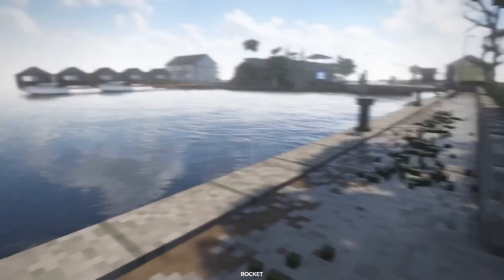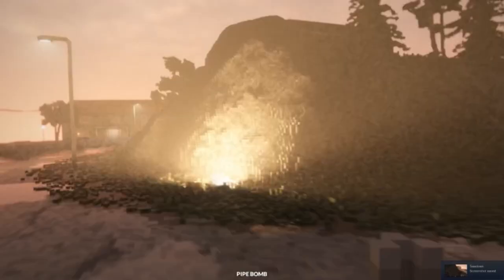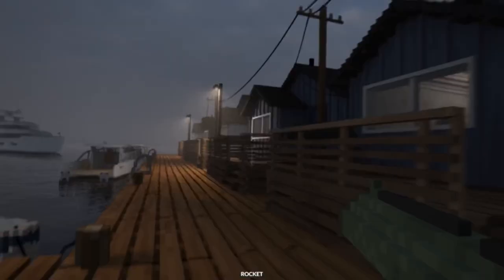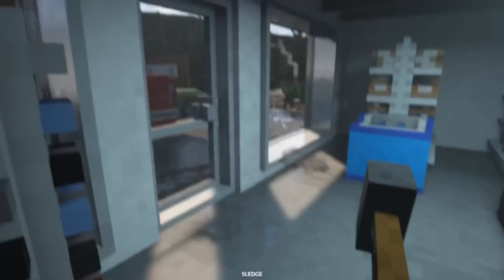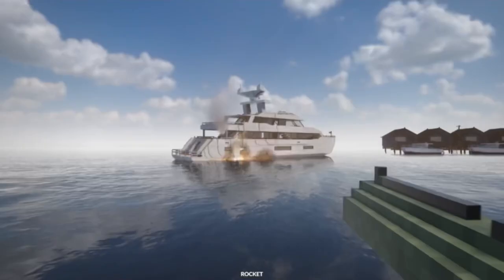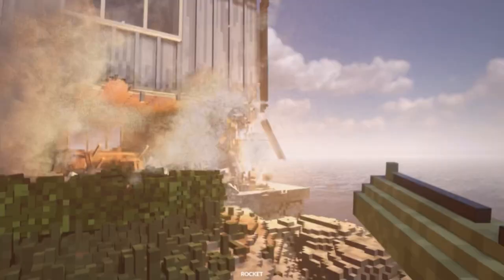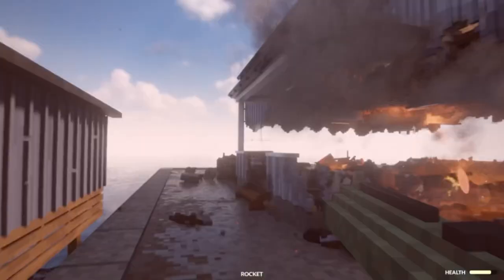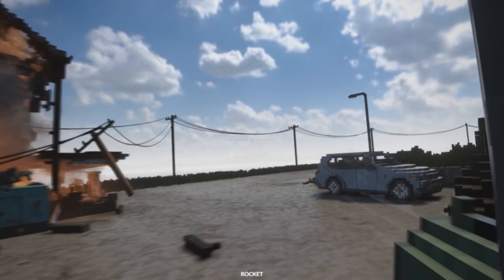Teardown: the coolest indie game out there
Seriously such an awesome game!